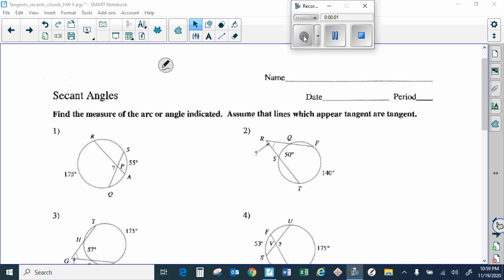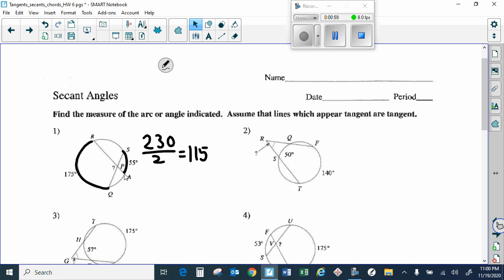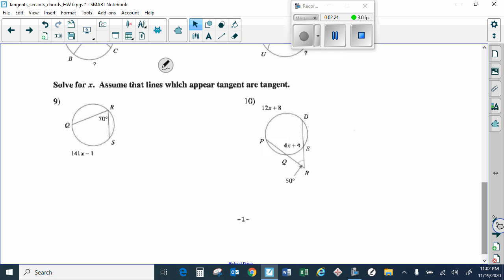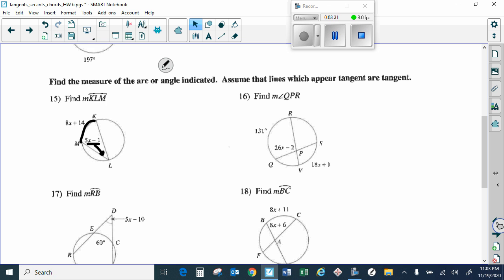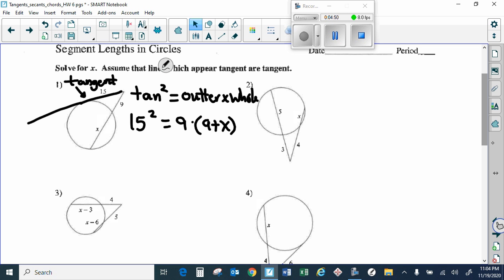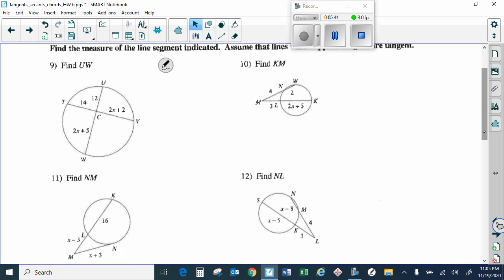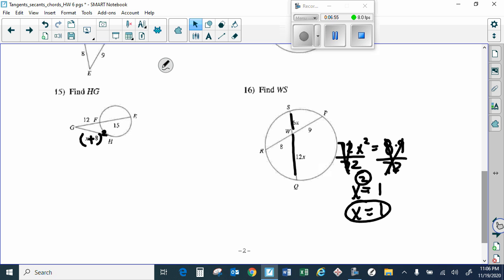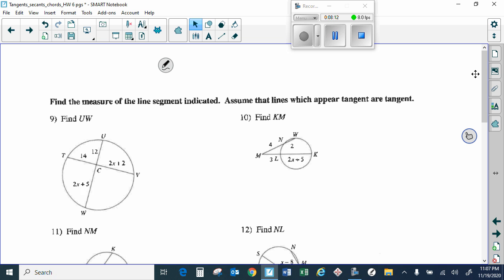Tangents Secants chords HW 6 pgs 8 5 min